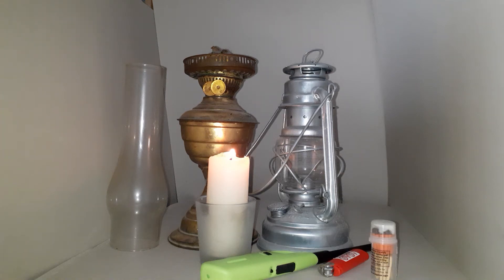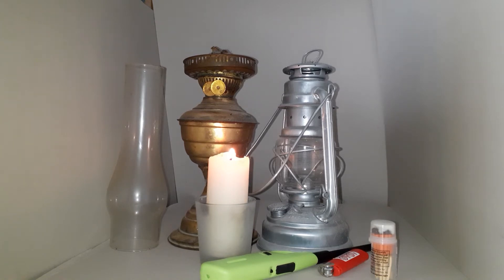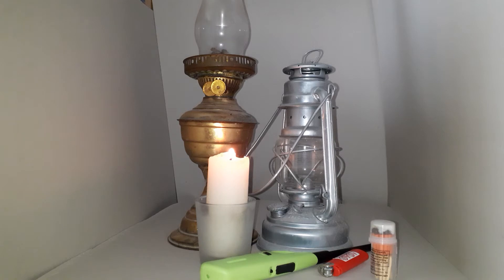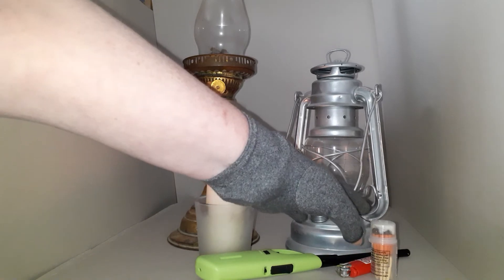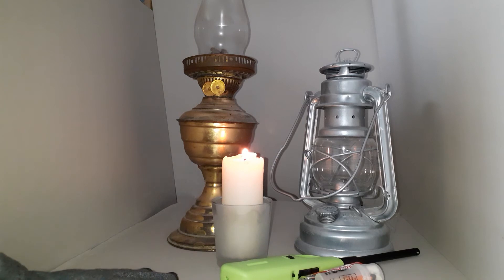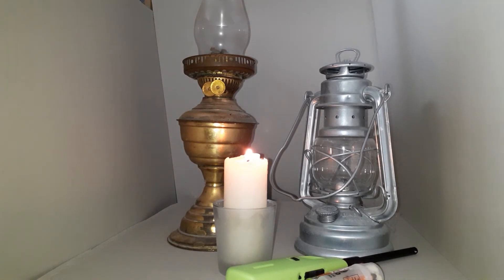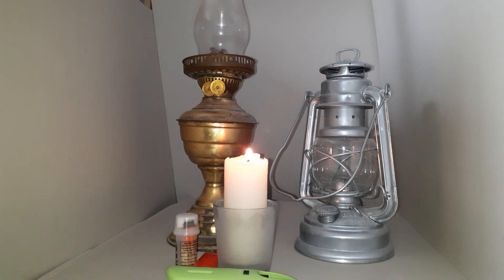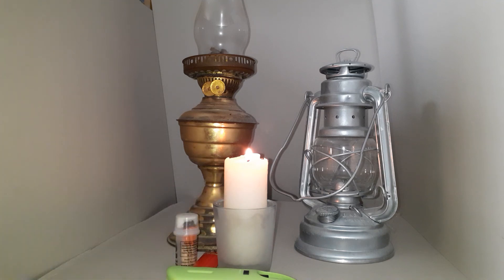Emergency lighting if you don't have solar or battery powered lights.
This is a basic guide to using oil lamps and candles as a light source.

Safety first, I will also be doing a basic video on what you might keep to hand to reduce risks, or fight fire if the worst happens.

Keep flames away from flammable materials.
Keep flames on a good flat surface.
Always use appropriate holders for candles.
Use long handled lighters or matches if lighting wicks that might be hard to reach.
Always have at least one smoke detector, depending on the size of your property.
Also use a carbon monoxide detector.

I have experience using these light sources. If in doubt, please don't risk it and stick with torches or battery/solar operated lanterns.